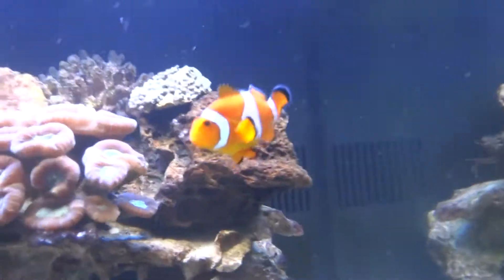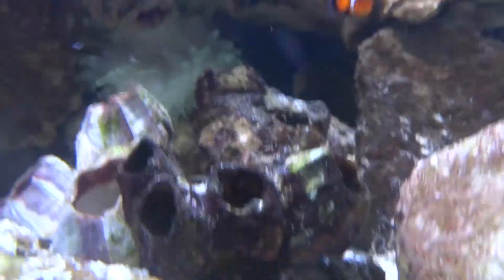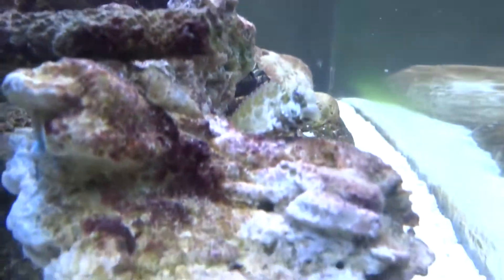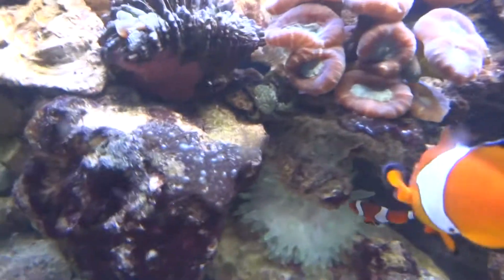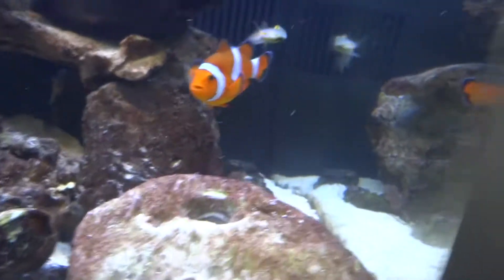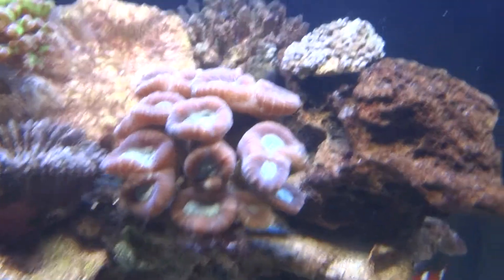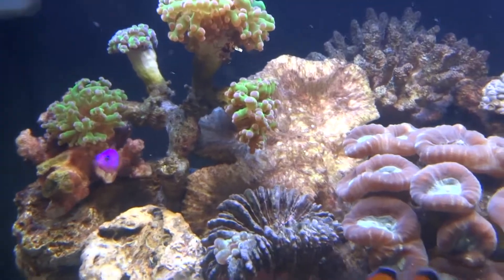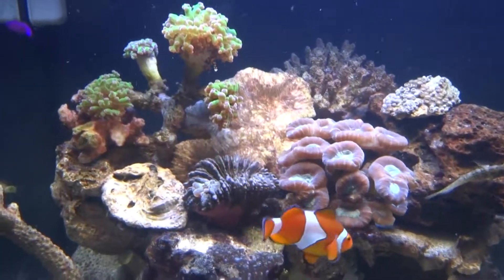Black and White Ocellaris Clownfish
Beautiful live corals with a variety of crabs, shrimp, blennies, and gobies.